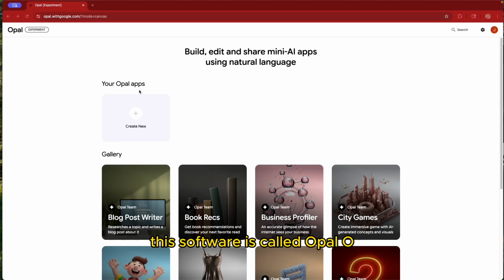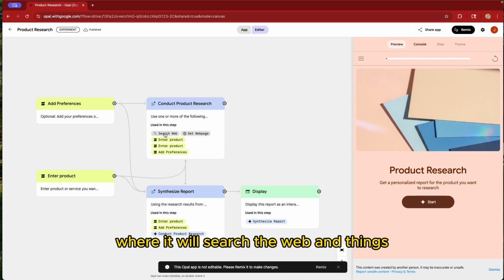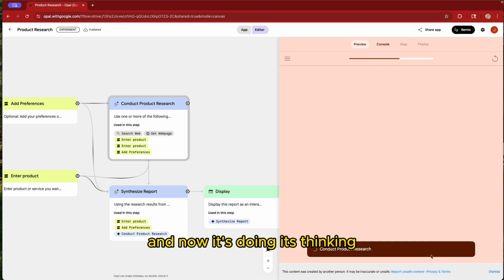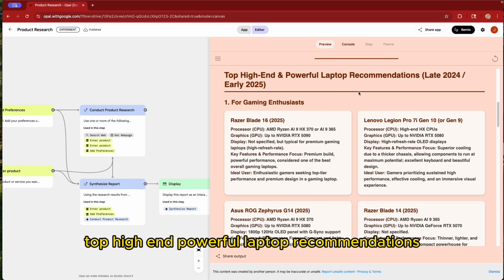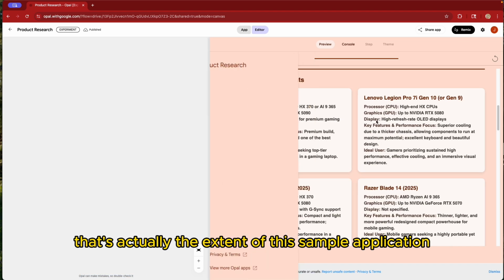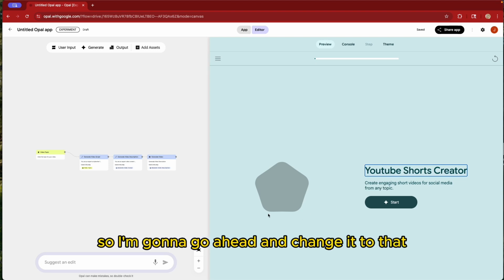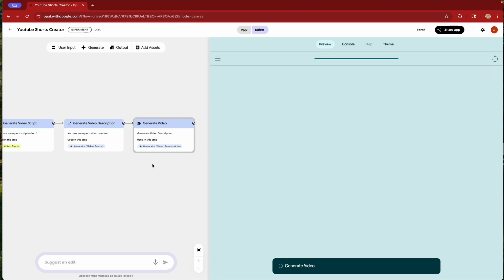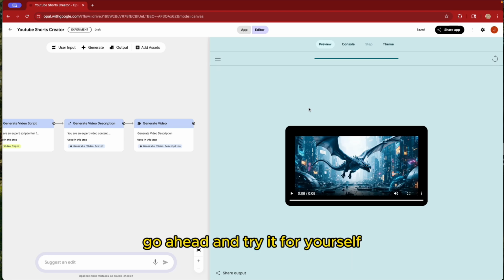Google Opal Review – Build AI Mini-Apps in Minutes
🚀 What is Google Opal?
Google just launched Opal, an experimental no-code AI app builder in Google Labs that lets anyone describe an idea in plain English and instantly turn it into a working mini-app. In this video I:

Test a pre-built template from the public Opal gallery.

Create my own AI app from scratch using only natural-language prompts.

Discover strengths and limitations

Whether you’re a developer looking to prototype faster or a non-coder who wants to ship AI tools without touching code, Opal is worth a look. Watch to see if it can replace n8n, Make (Integromat), or other no-code automators in your stack.